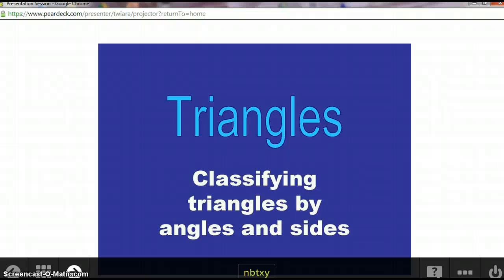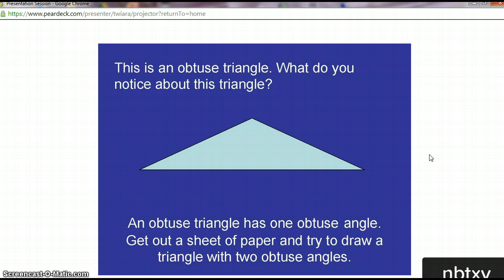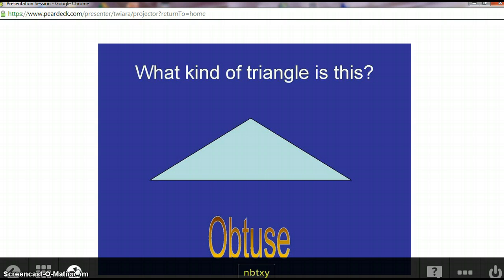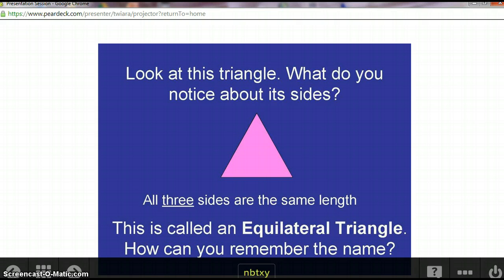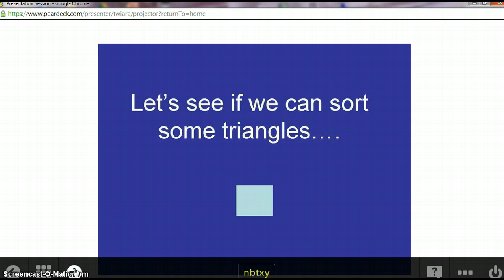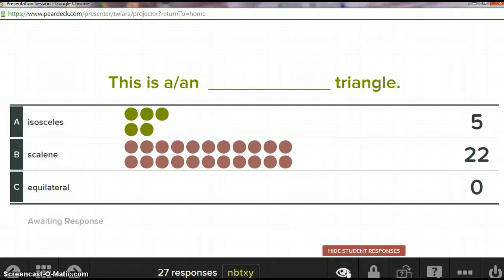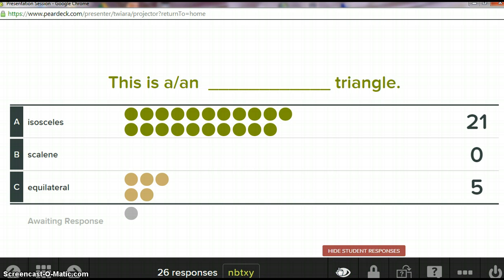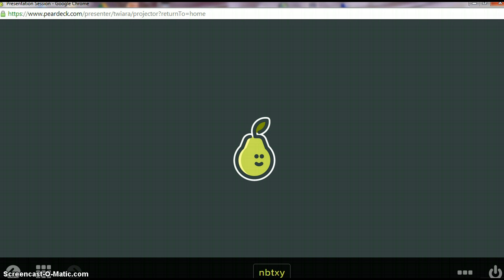Classifying Triangles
lesson 5-4